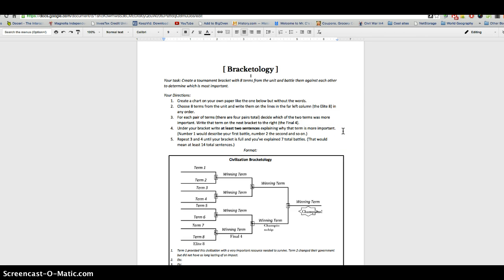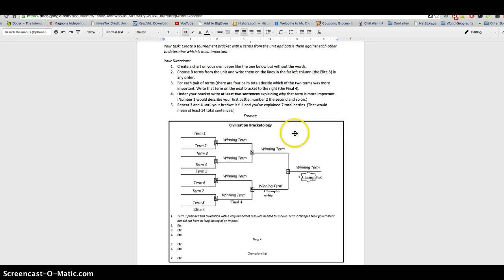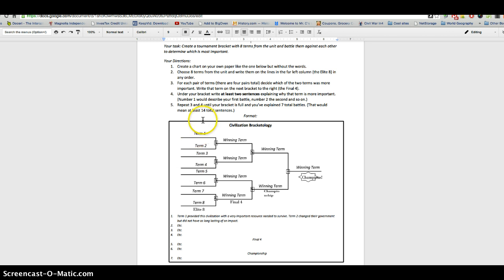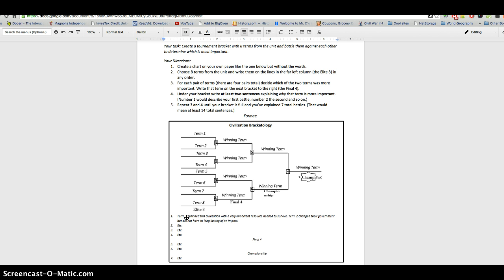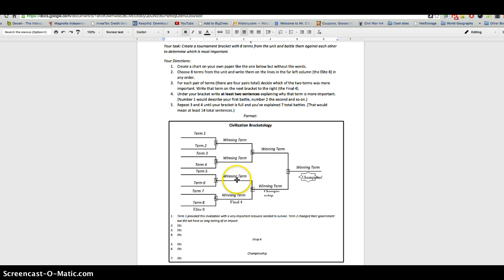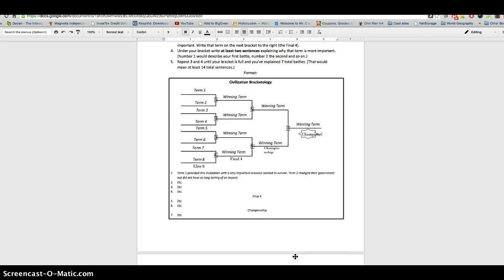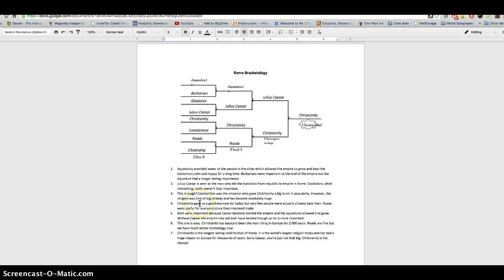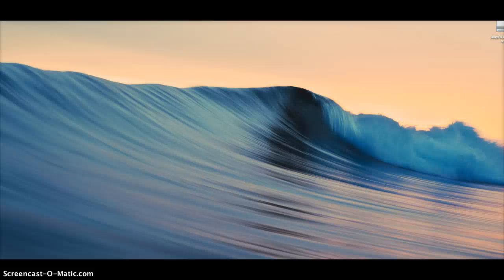Reform Bracketology Instructions